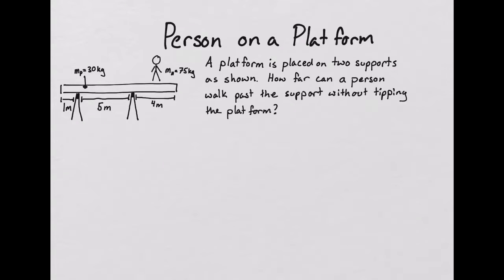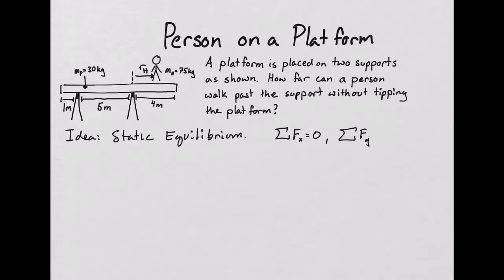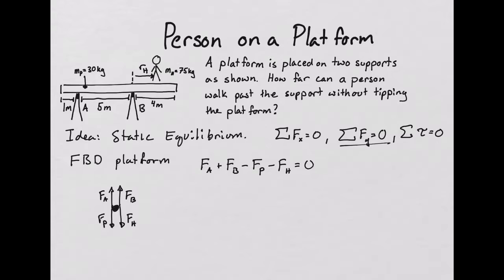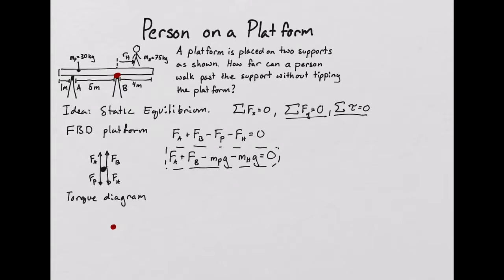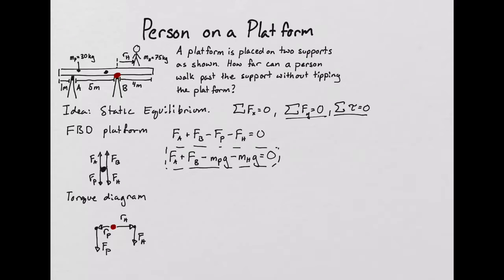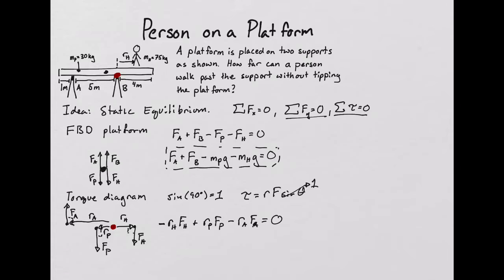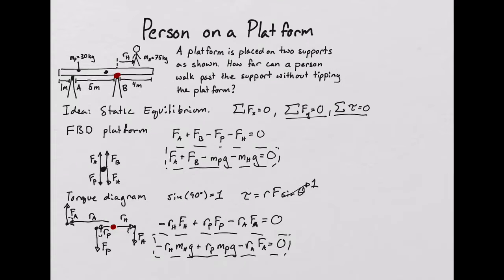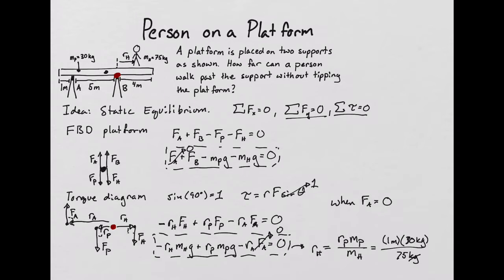Person on a Platform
Example problem involving static equilibrium and torques.